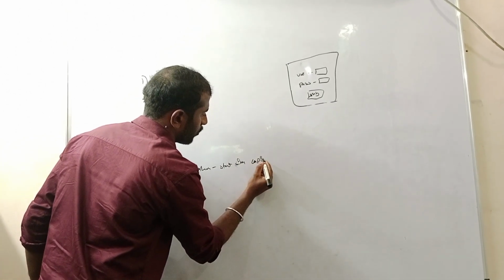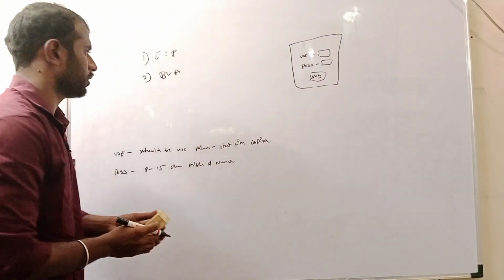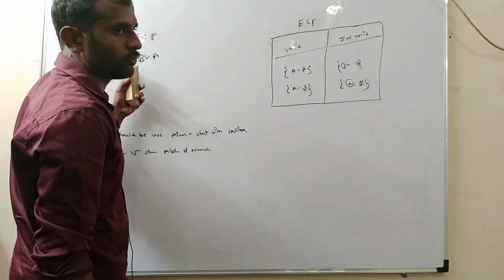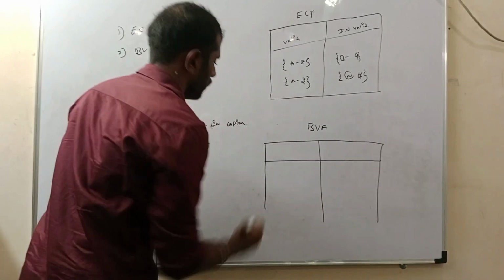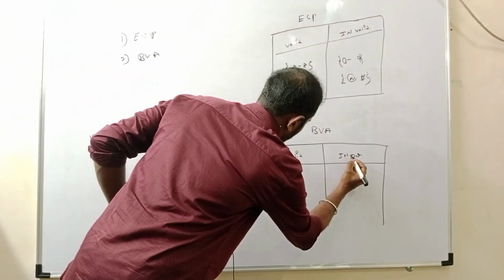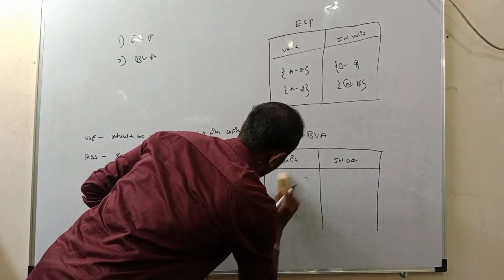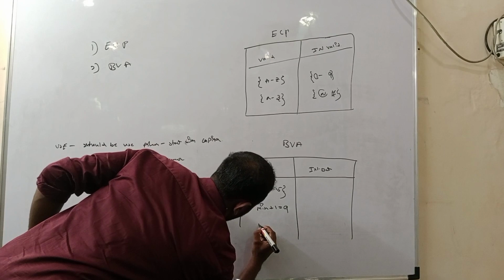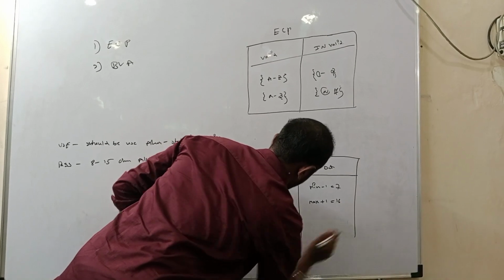Experienced Software Testing Interview | Software Testing Interview Questions and Answers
Hai..Everyone who are looking for a IT job once visit New zen infotech institute hyd.since 10 years we are leads  training and staffing the students.dont late new step for new life.